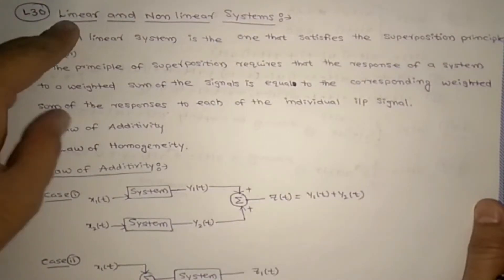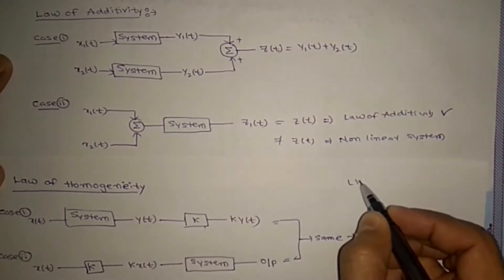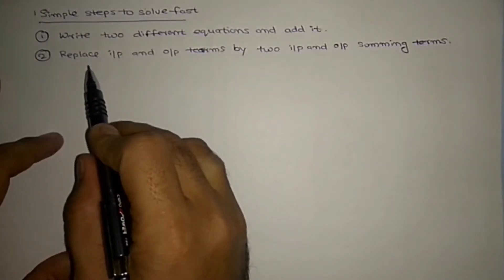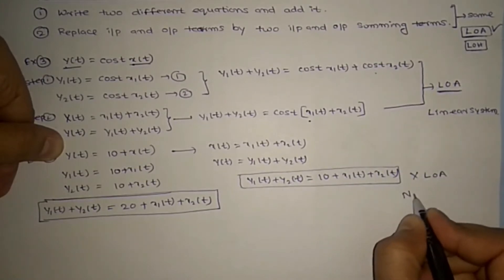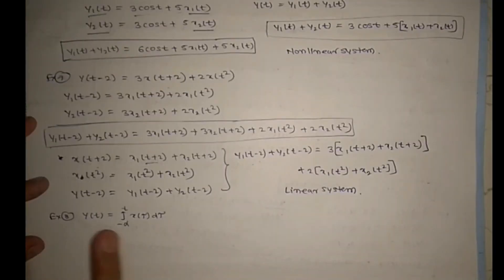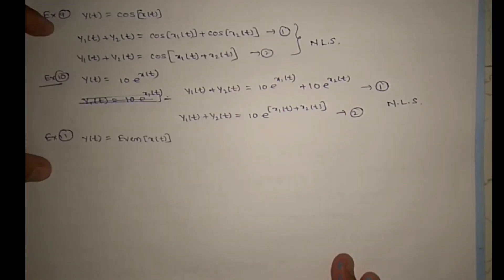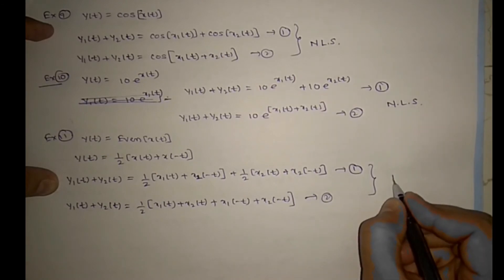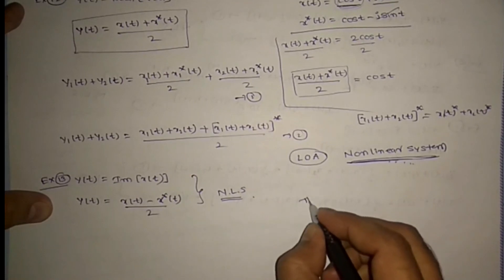L30 Signals and Systems Linear and Nonlinear Systems